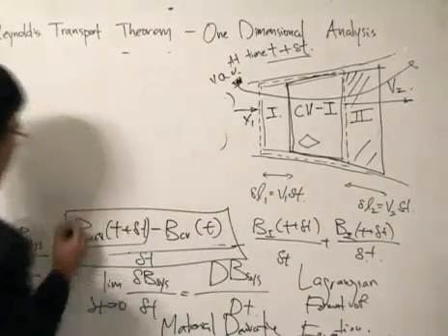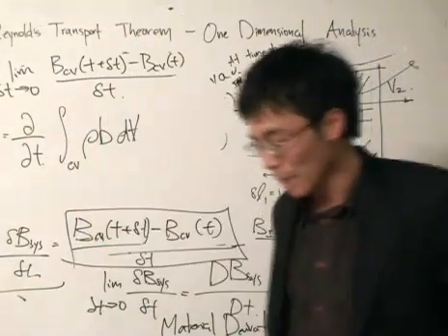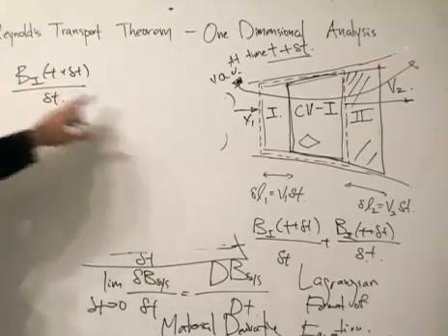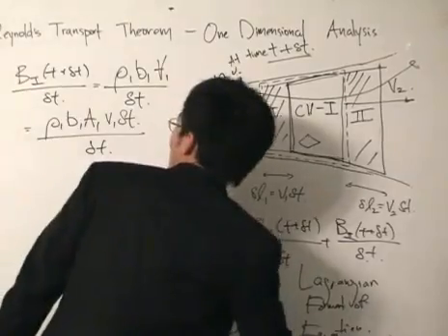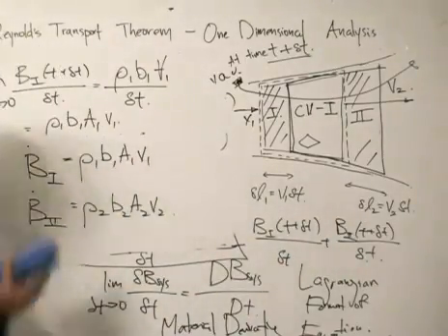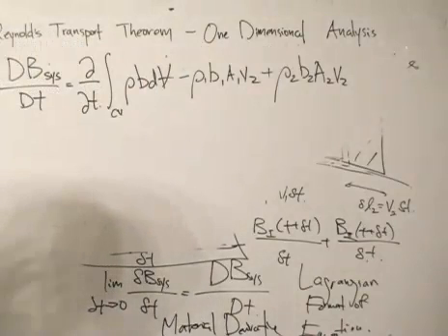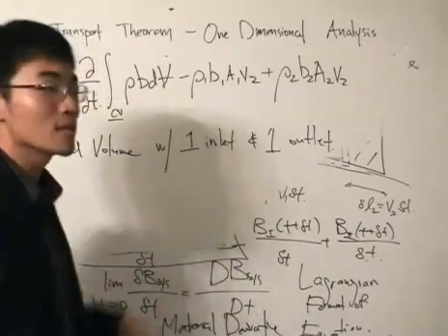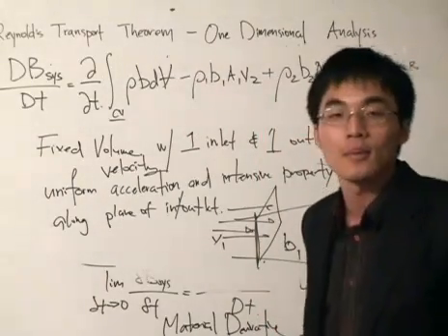Fluid Mechanics - Reynold's Transport Theorem one-dimension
Derivation of Reynold's Transport Theorem in one dimension.